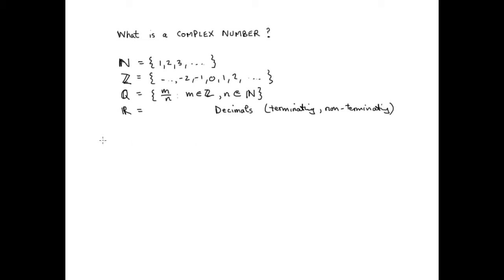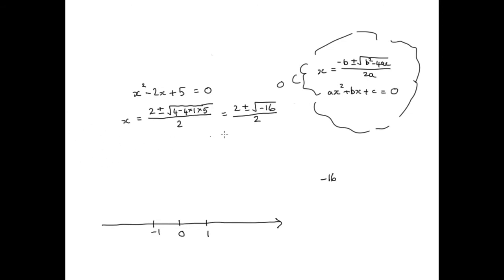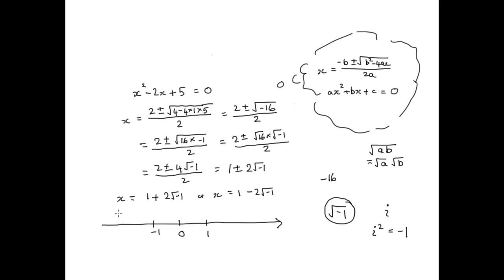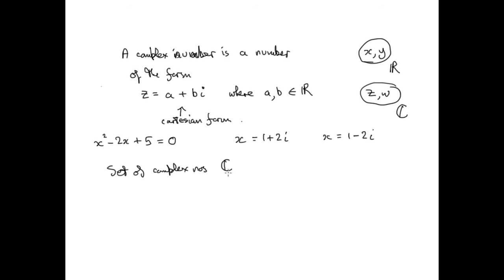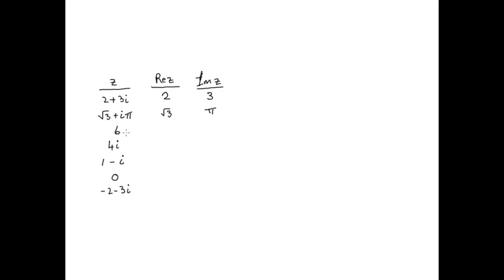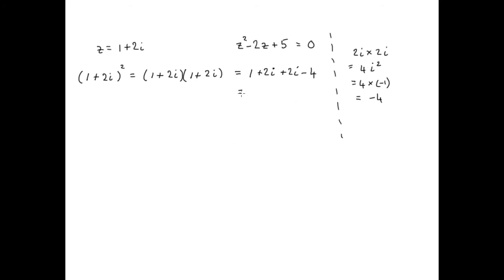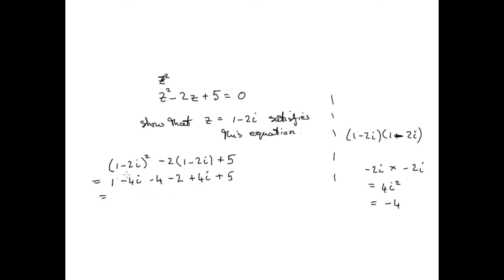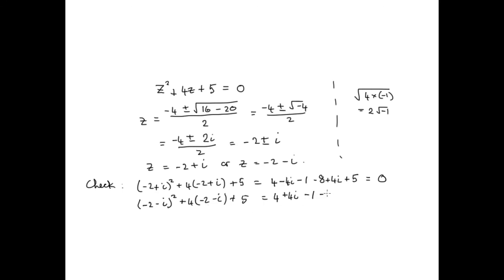01 What is a Complex Number?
The first of a series of videos introducing complex numbers. It would be ideal for anyone starting the study of complex analysis. Basic ideas are illustrated with examples and the viewer is asked to try examples as reinforcement.
Initial discussion of types of numbers (Natural N, Integers Z, Rational Q and Real R) leads on to the topic of the nature of the roots of a quadratic equation. This leads naturally to a specific example and then to a definition of a complex number. The set C of complex numbers is then introduced.
The Real Part (Re z) and Imaginary Part (Im z) of a complex number are illustrated with an exercise for the viewer followed by detailed solutions.
Complex solutions of more quadratic equations are derived and calculations are made by substitution to show that they do indeed satisfy the equations.